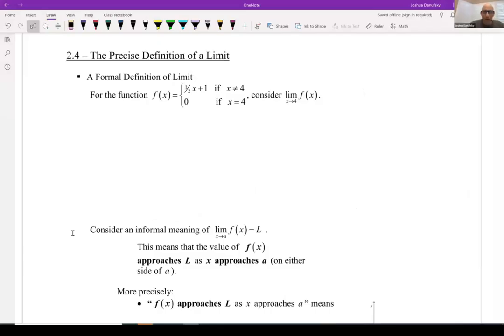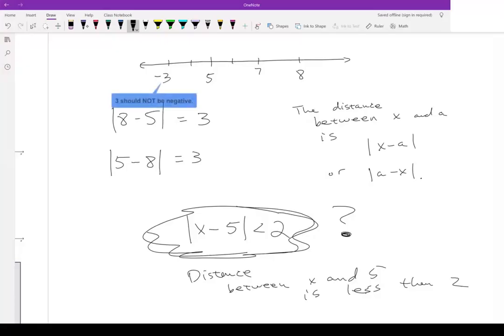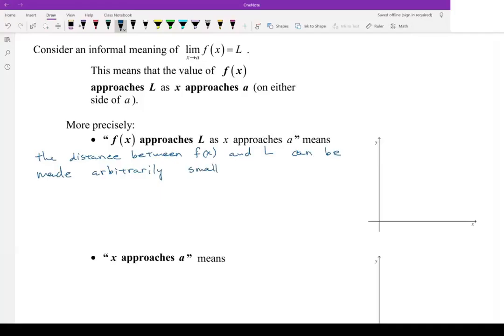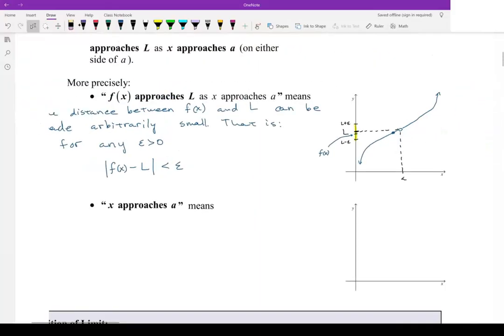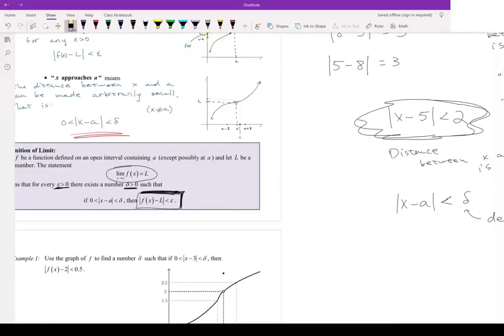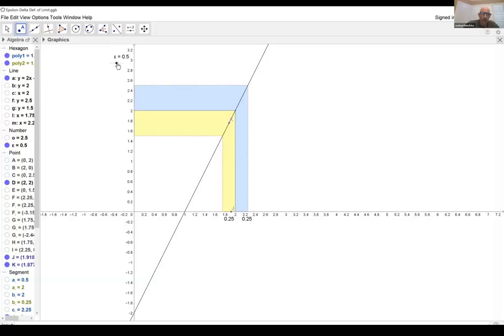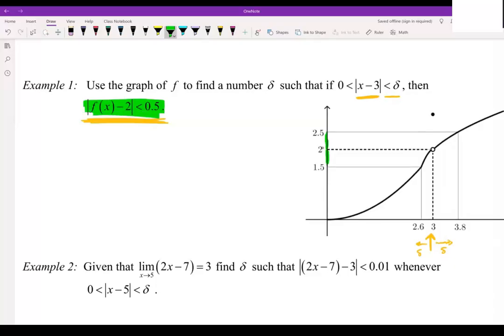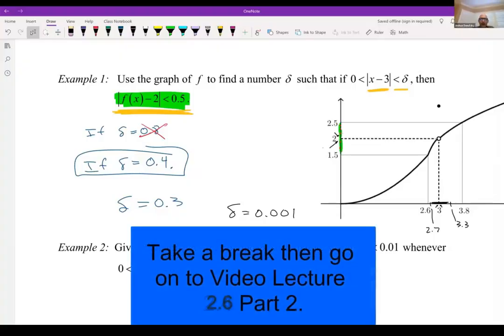Math 3A OER Video Lecture Section 2.6 Part 1